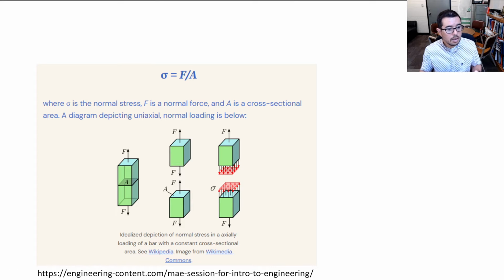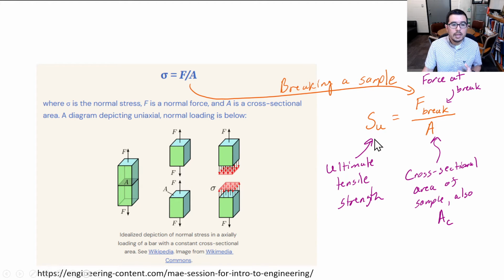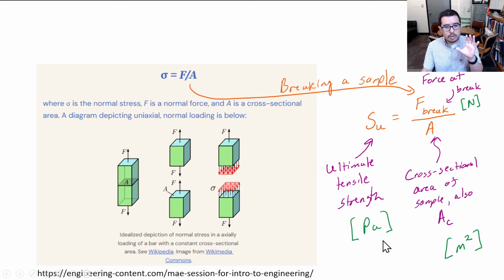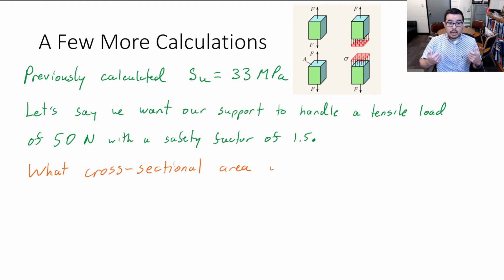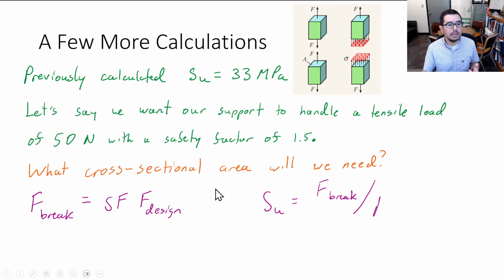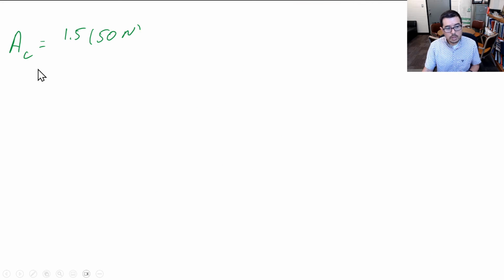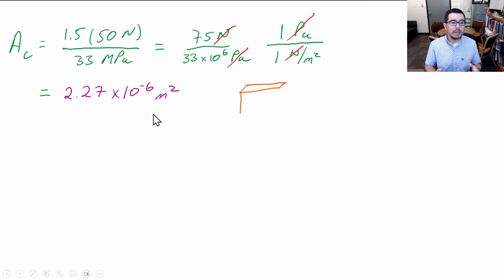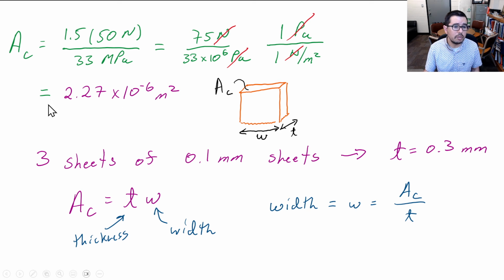Designing a Simple Structure for Tensile Loading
Using tensile strength, a specified tensile load, and a safety factor to design a specimen with an appropriate width and thickness.